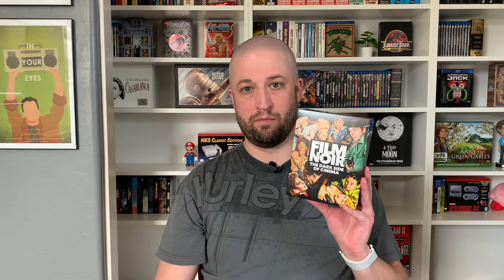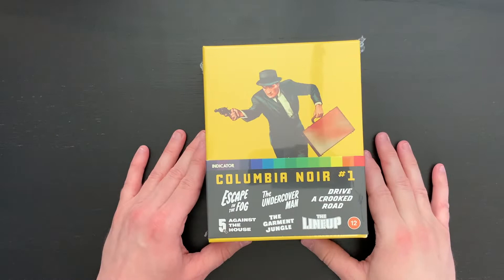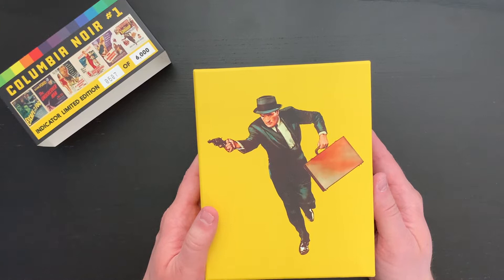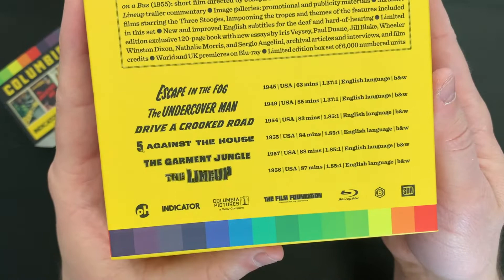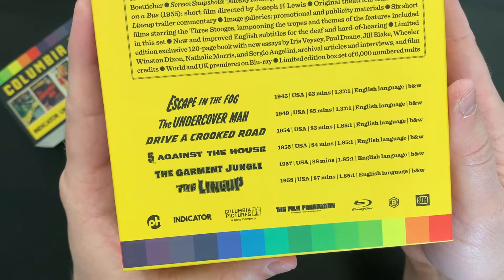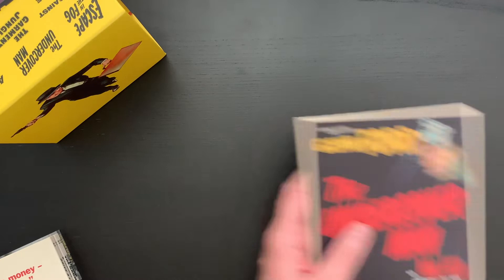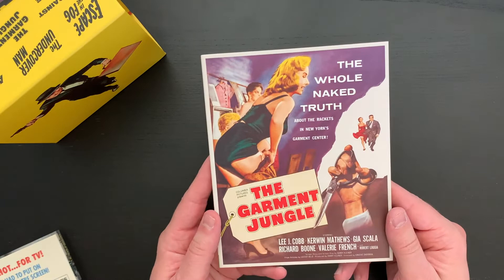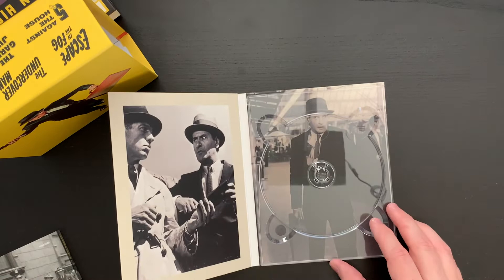Columbia Noir #1 Indicator Limited Edition Blu Ray Unboxing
Today we take a look at "Columbia Noir #1", the newest limited edition box set from Indicator!

Music composed by: rolemusic